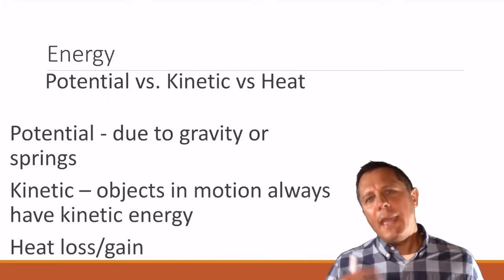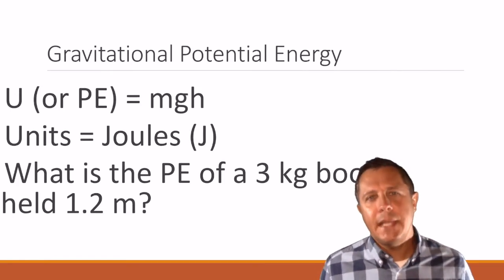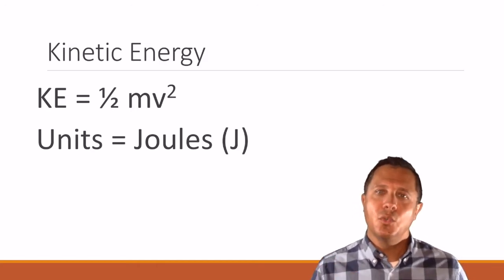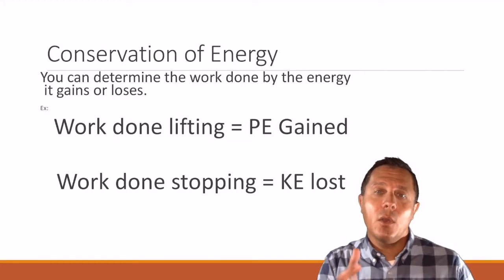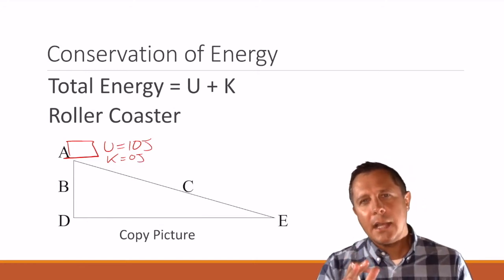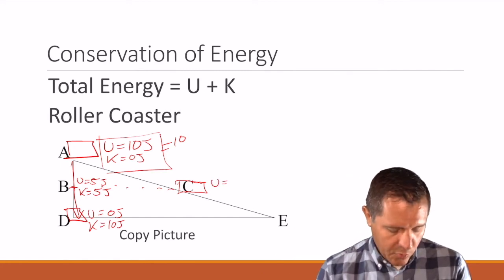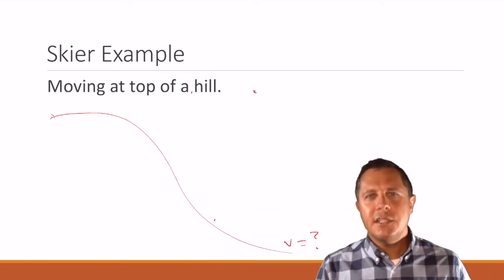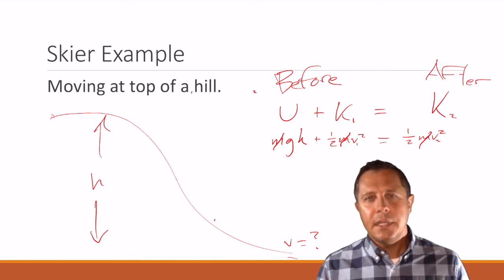Introduction to the Conservation of Mechanical Energy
Physics, Conservation of Energy